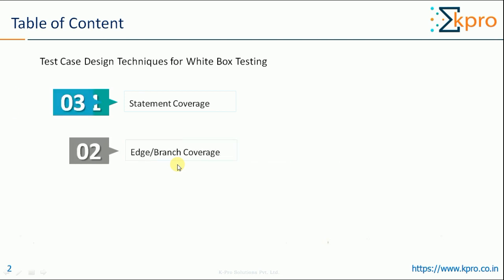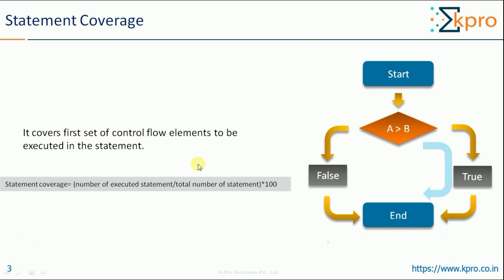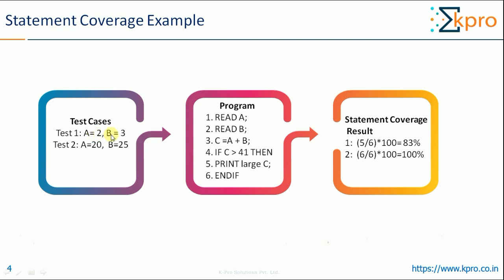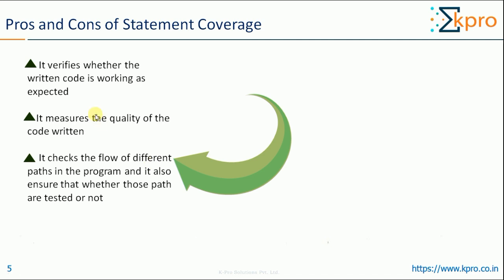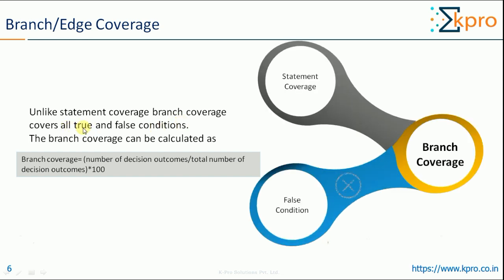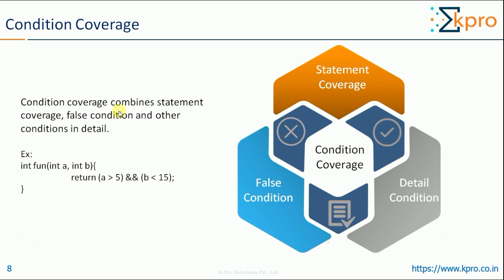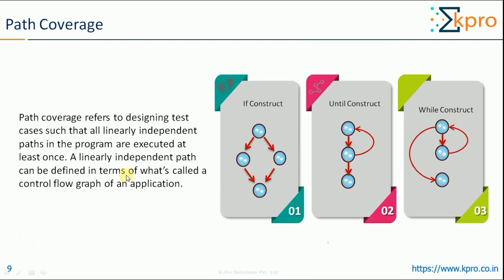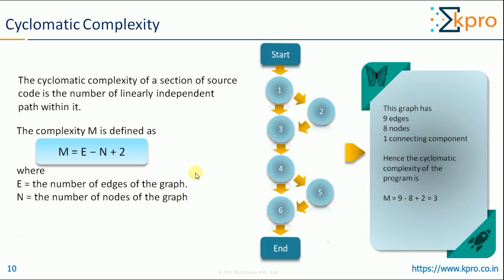4. Test Case Design Techniques Part 1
This video explains different test case design techniques for white box testing.